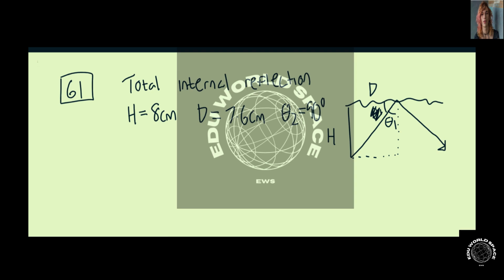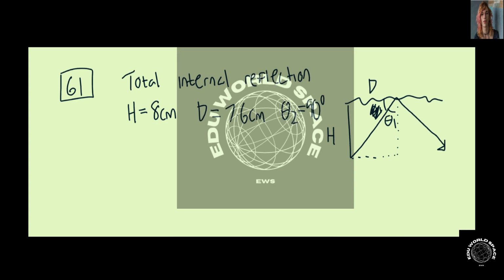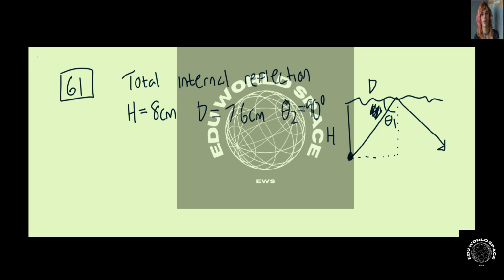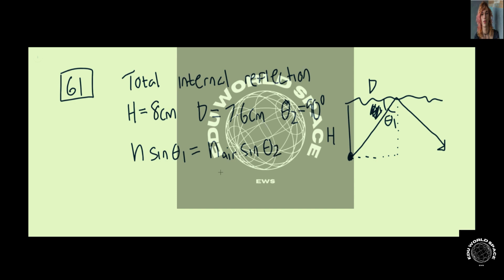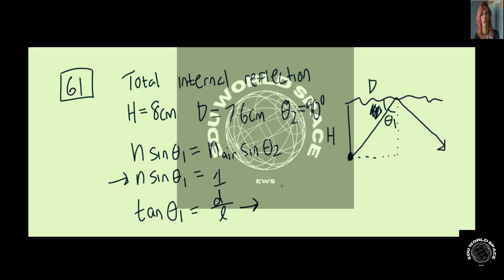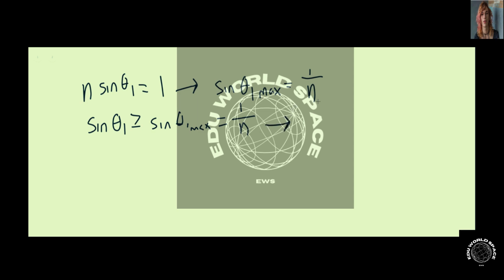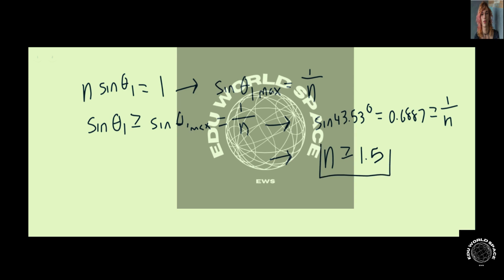A beam of light is emitted 8.0 beneath the surface of a liquid and strikes the surface 7.6 from the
A beam of light is emitted 8.0 beneath the surface of a liquid and strikes the surface 7.6 from the point directly above the source. If total internal reflection occurs, what can you say about the index of refraction of the liquid?